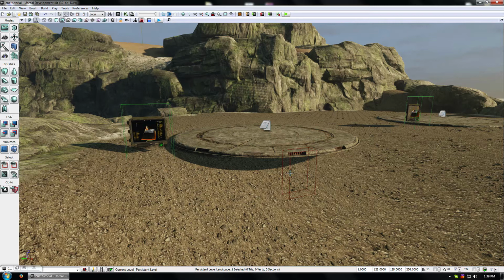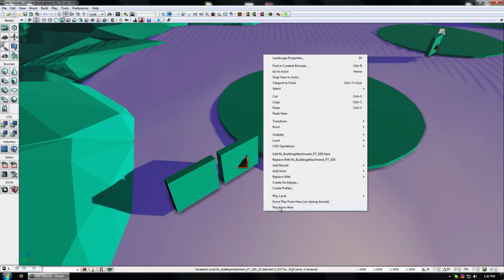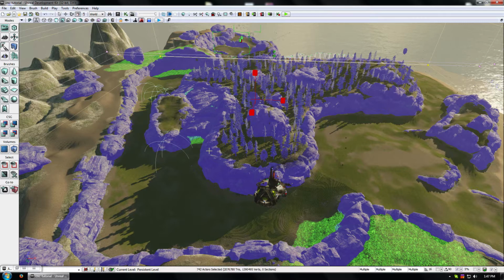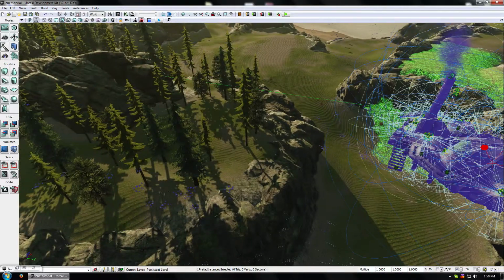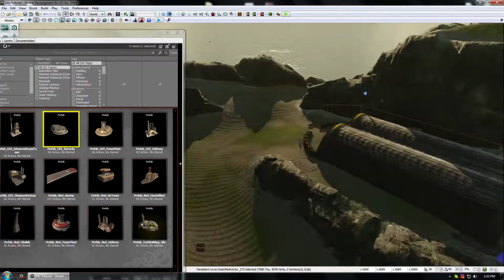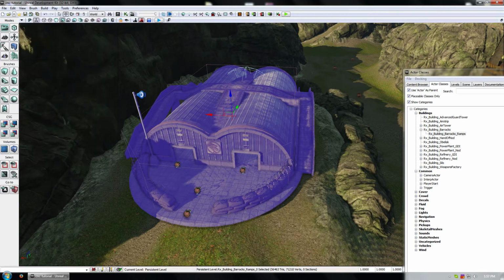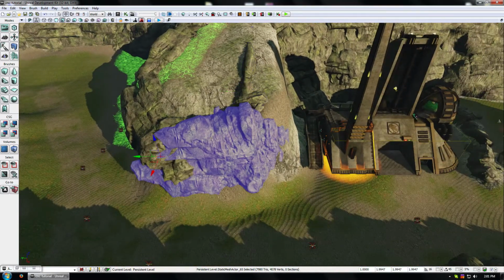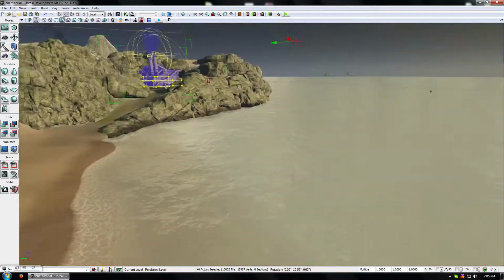Making a RenegadeX Map #44